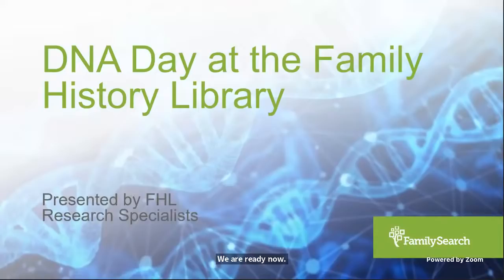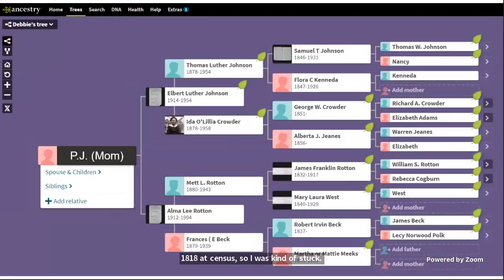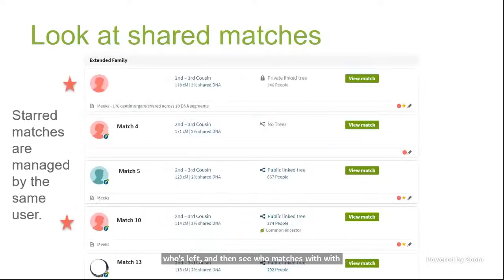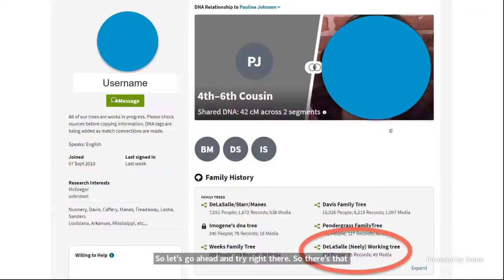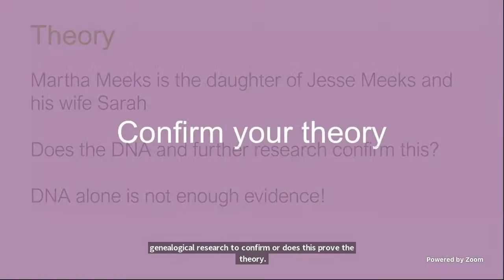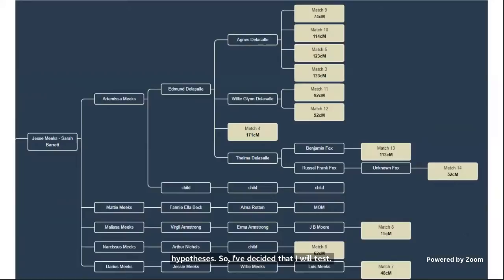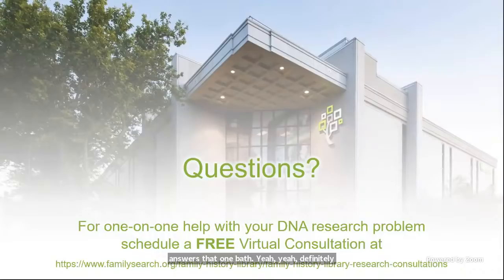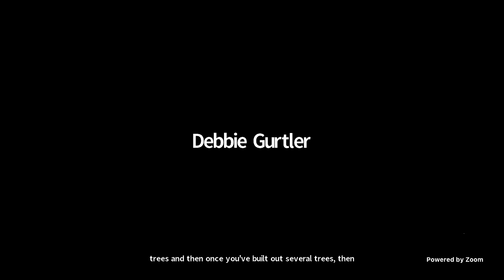Using DNA to Solve a Brick Wall: A Case Study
Come see how DNA and traditional genealogical research were used to solve a brick wall research problem.

DNA is the building block of life. It ties us together and holds a genealogy record generations-long. With a simple DNA test, you can gain greater access to your family tree and find more relatives, both living and dead.